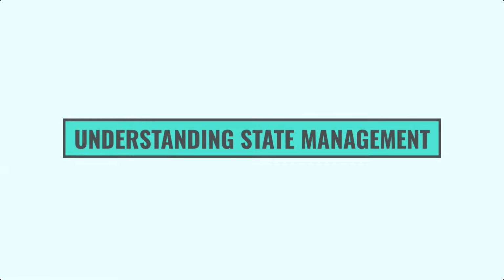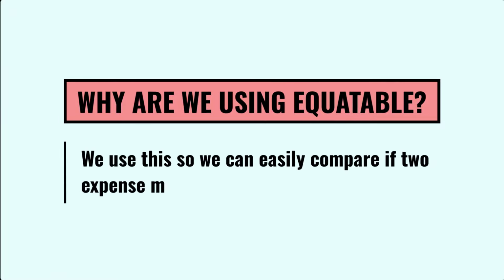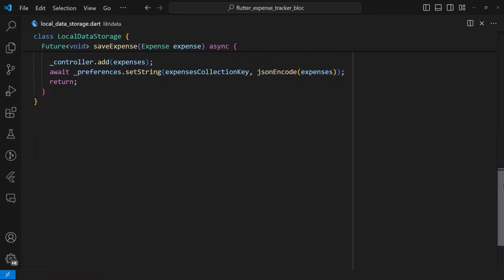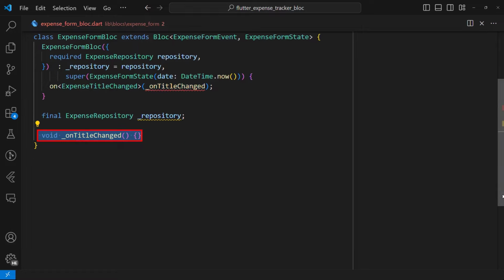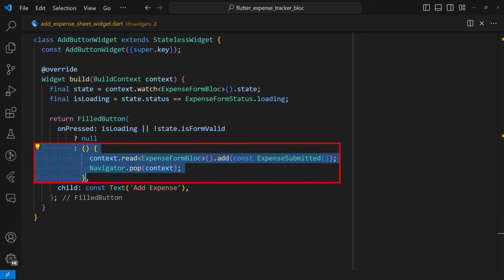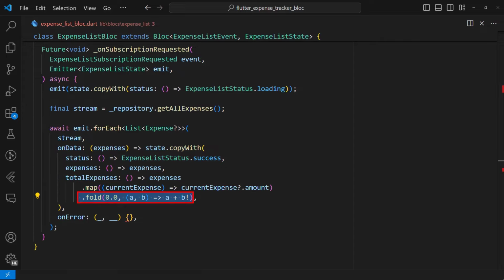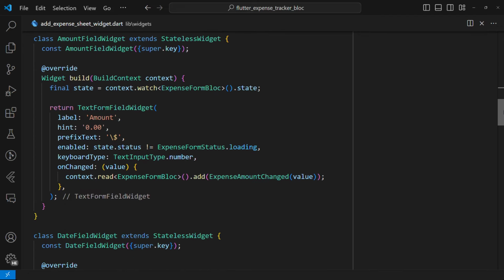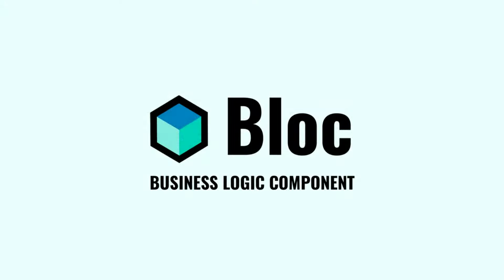Expense Tracker App • Flutter & BLoC Tutorial for Beginners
If you are tired of spaghetti code in your Flutter projects, this is for you!
This comprehensive Flutter tutorial dives into Bloc, a powerful state management solution that helps you organise your app's logic and data flow for a cleaner, more maintainable codebase.

What you'll learn:
- The core concepts of the Bloc pattern (Events, States, Blocs)
- How to create a Bloc or Cubit for your app
- Implement Bloc in a practical Expense tracker application
- Learn best practices for using Bloc in your Flutter projects
and more.
By the end of this tutorial, you'll be equipped to confidently use Bloc to streamline your Flutter development and create scalable, well-structured applications.

Video Timeline
00:00 Intro
01:28 How Does Bloc Work?
02:29 What We Are Building
02:34 Project Setup
04:36 The Expense Model
05:46 The Category Model
06:02 The Data Layer: Local Data Storage
10:57 The Repository Layer: Expense Repository
11:43 Initialization & Entry Point
12:52 The Expense Form Bloc
16:43 The Expense Form
22:07 The Expense List Bloc
25:40 The Expense List
28:40 Updating an Expense
32:10 Filtering the Expenses
34:34 Conclusion